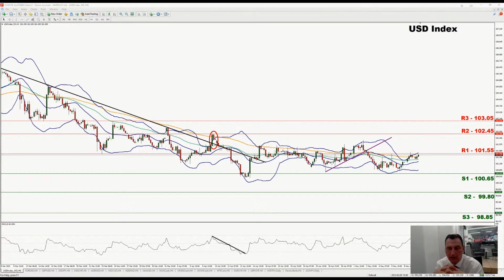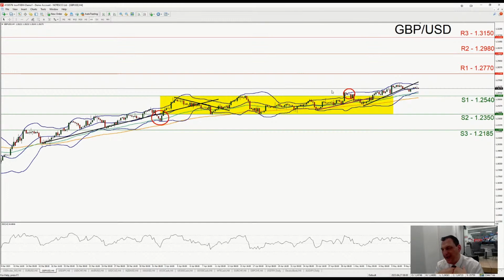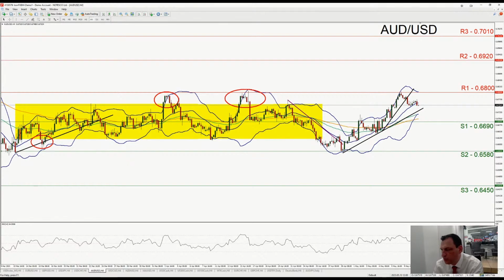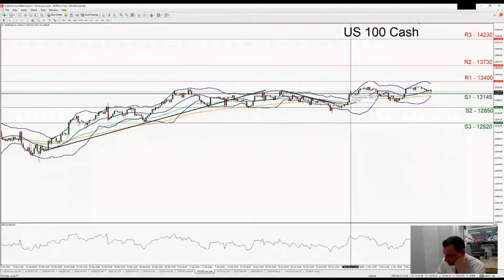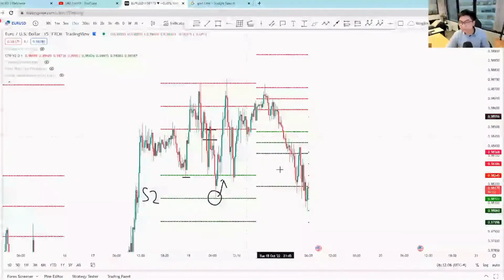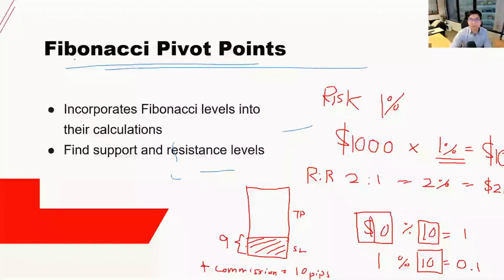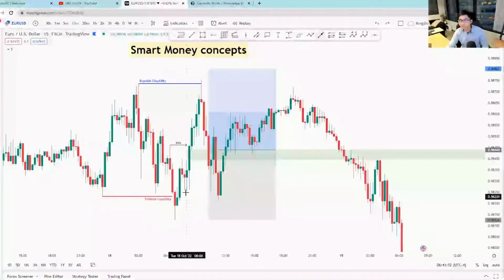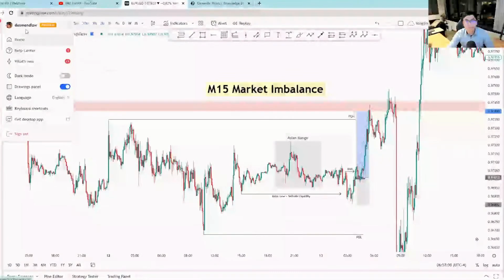IronFX Live TV - Wednesday 10 May